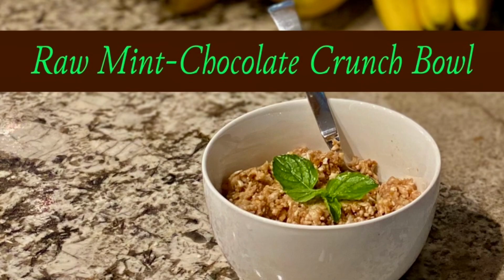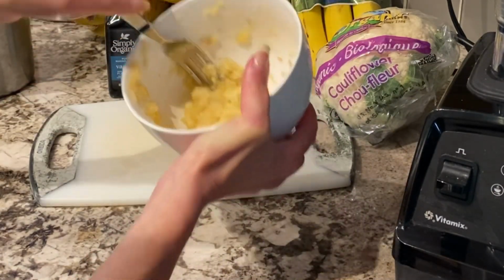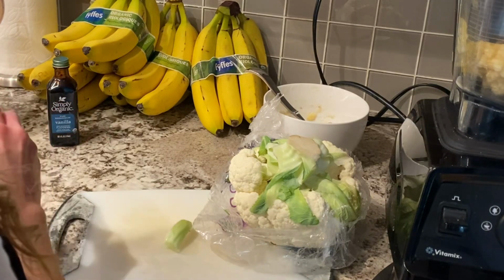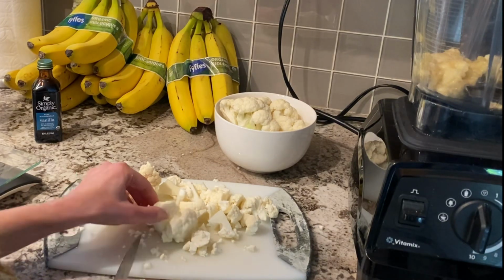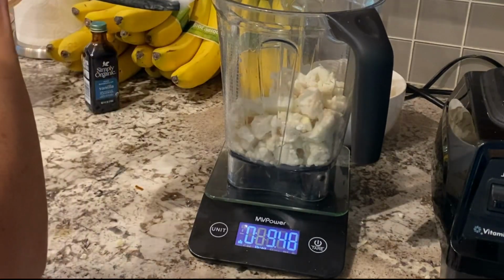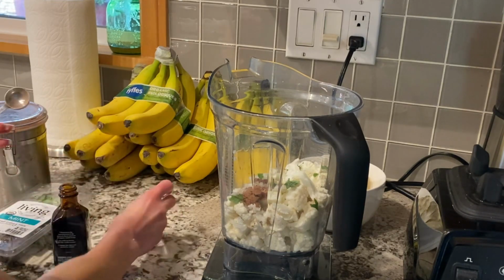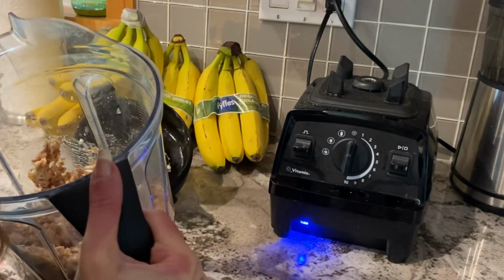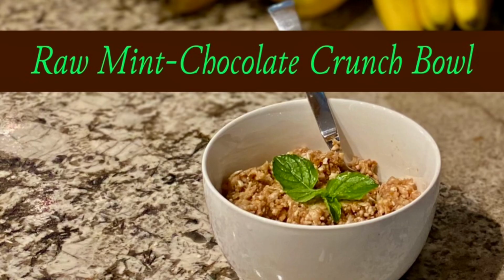Raw Vegan Mint-Chocolate Crunch Bowl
This raw vegan dessert complies with Dr. Brooke Goldner’s strict protocol so you can get your nutrients and enjoy something sweet and delicious

This slightly sweet snack tastes like a mint-chocolate crunchy dessert. It’s a guilt-free treat that packed with nutrition from with the raw cruciferous vegetable cauliflower and healthy omega 3 fats, flax seeds.

Raw Vegan Mint-Chocolate Cauliflower Crunch Bowl:

1 small frozen banana, room temperature, smashed
10 oz raw cauliflower, chopped
1 tsp vanilla extract, alcohol-free
1 tsp cocoa powder, packed level
3 medium-sized fresh mint leaves, torn
¼ cup freshly ground flax seeds

Place all ingredients in a high-powered blender, in the order above, and blend on low, using the tamper to gently press down the ingredients. Make sure not to over-blend as the final result should not be creamy like oatmeal or a smoothly; the end result should be slightly crunchy.

Nutritional Information:
Calories: 395
Protein 15 grams
Net carbs: 30
Fat: 15 grams
Fiber 20 grams